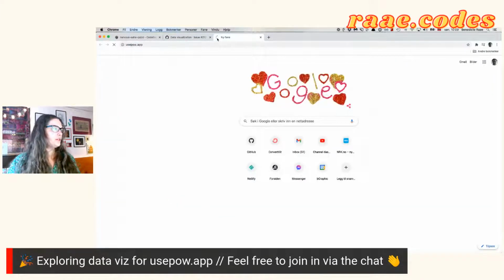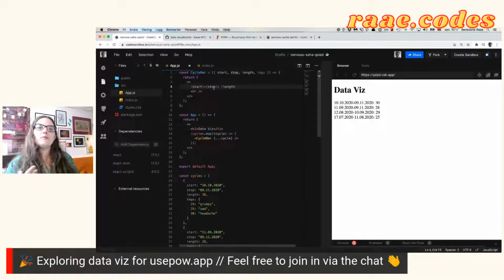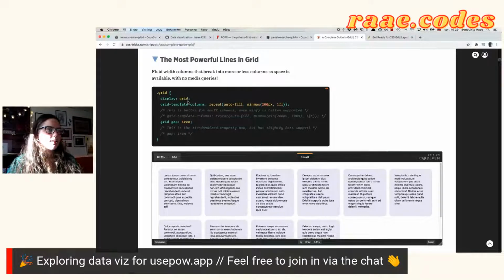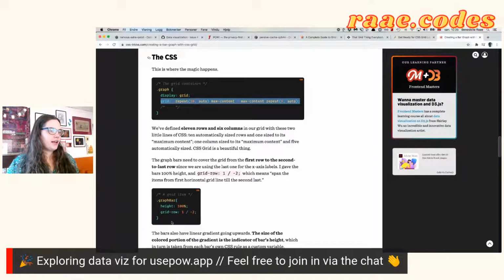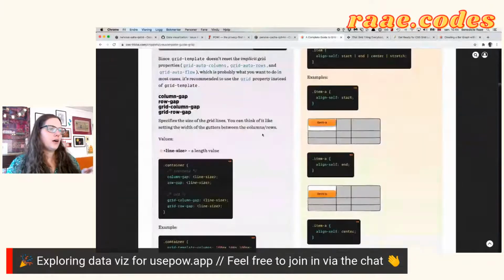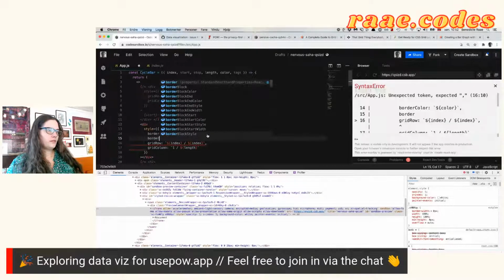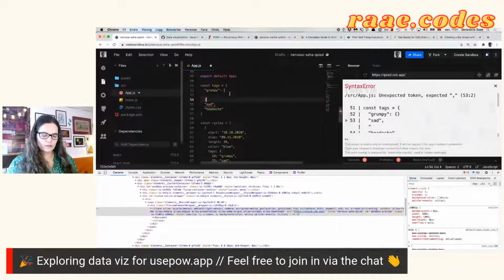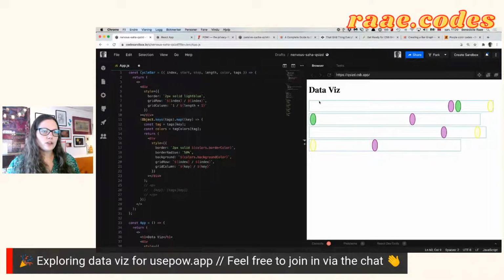🔴 🎉Exploring data viz for usepow.app ·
The second session where we explore data viz for POW! — the privacy-first menstrual cycle journal (usepow.app), as I hope to get some useful visualizations into POW! before its one-year anniversary on March 8th 2021.

You may see the results of the stream on Code Sandbox we got quite far!

You may have a look at this Github issue to get an idea of what we'll be making.

My name is Benedicte Raae, you might know me from Twitter as @raae.

I am an Indie Hacker from Oslo, Norway, currently focusing on POW! — the privacy-first menstrual cycle journal (usepow.app).

Every week I write an email about life as an Indie Hacker, Privacy in Practice or what's up with POW!